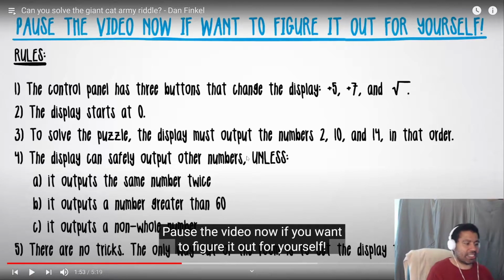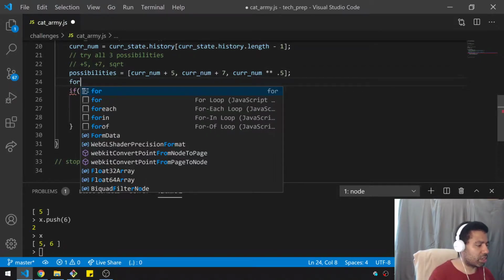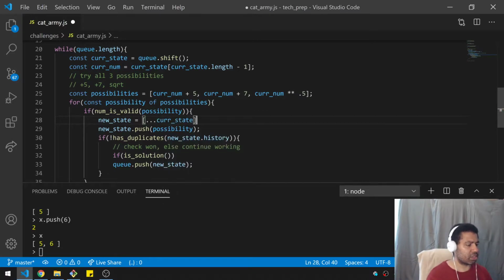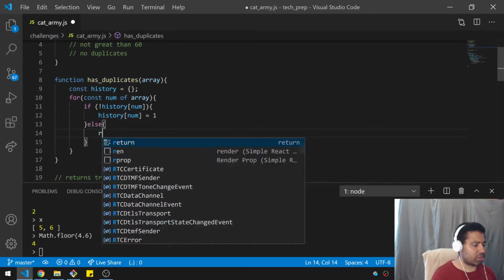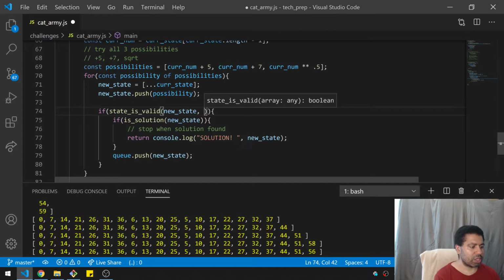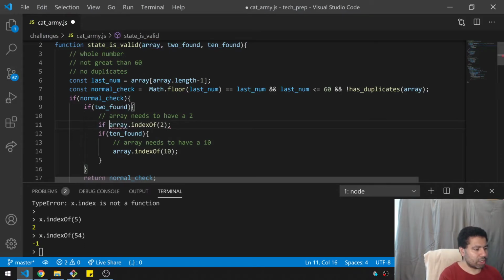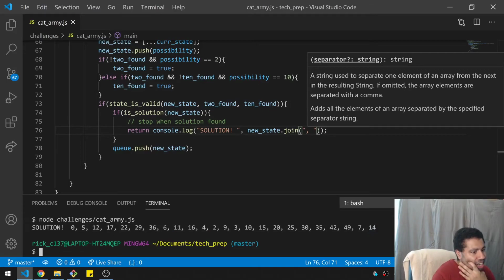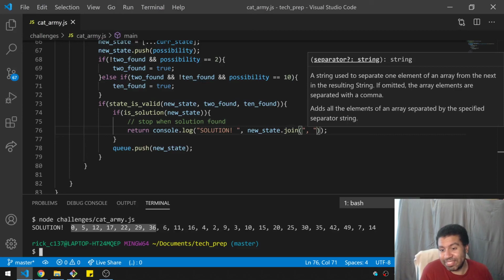Solving TED Riddles with Code - Giant Cat Army